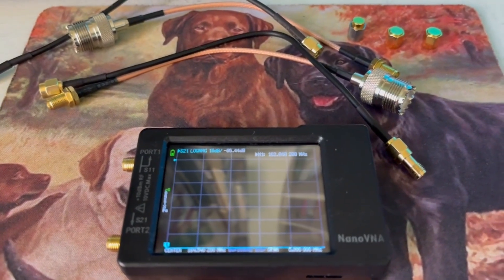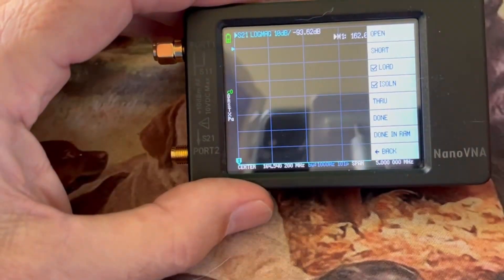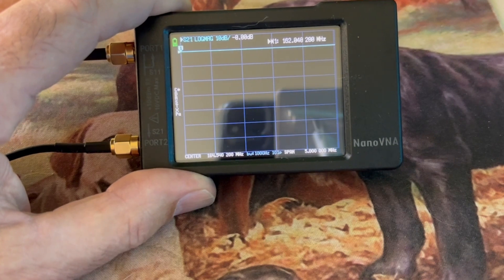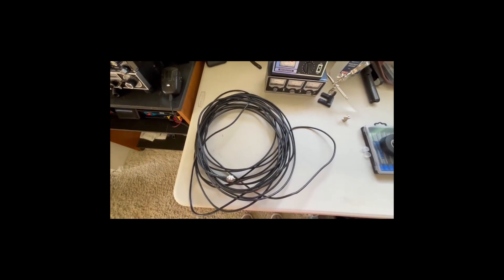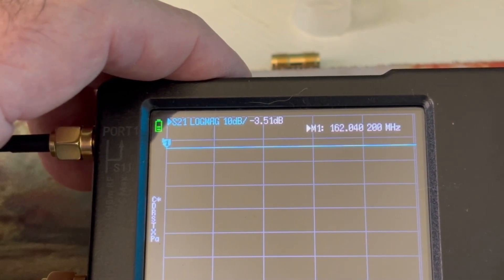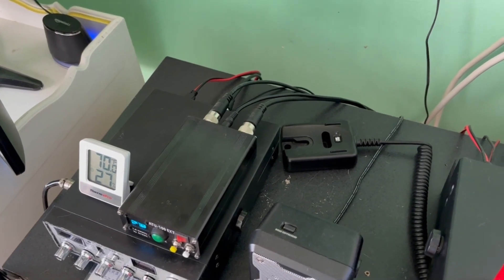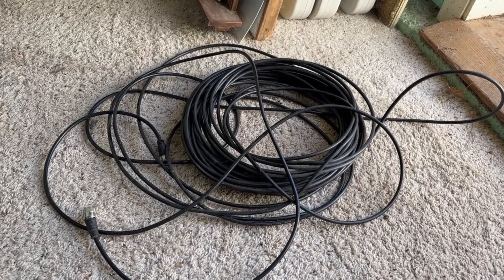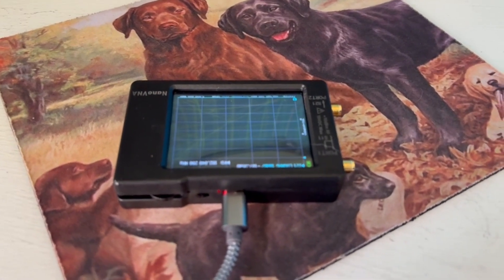Testing Coax with the NanoVNA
Testing my radio setup coax with the NanoVNA